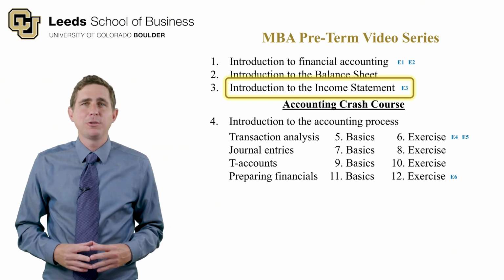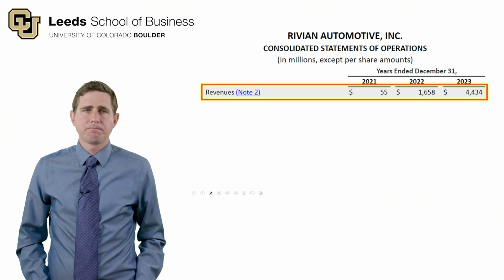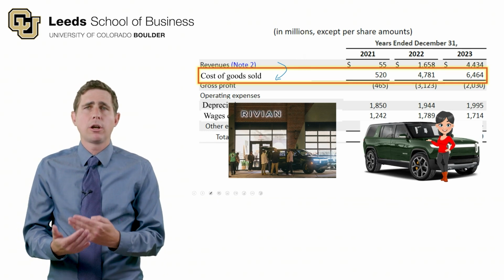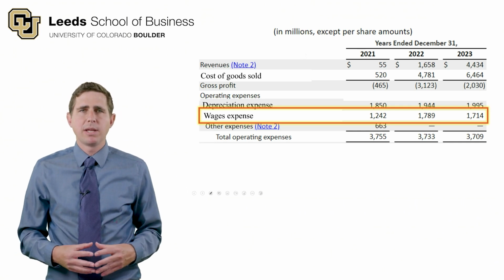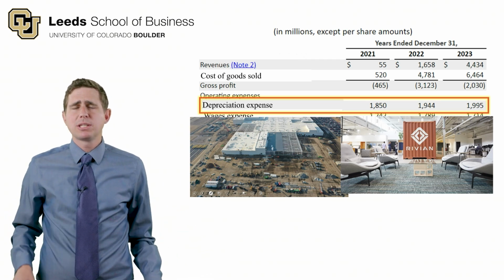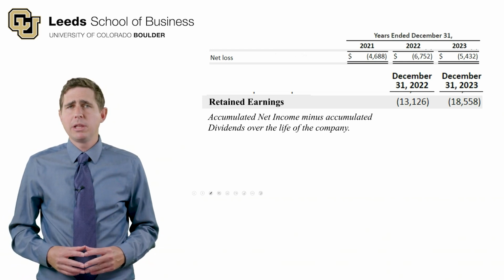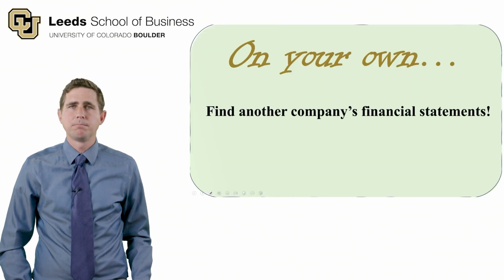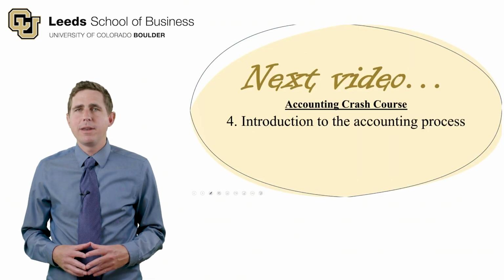Introduction to the Income Statement